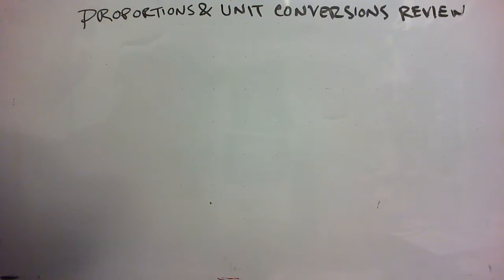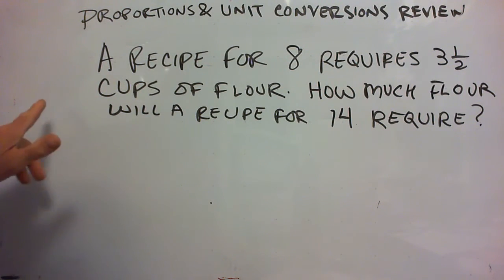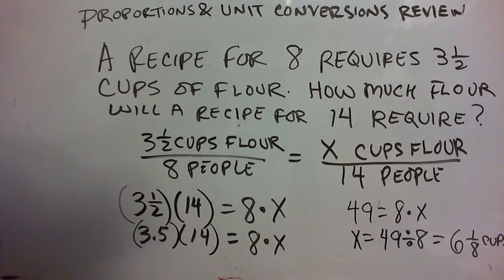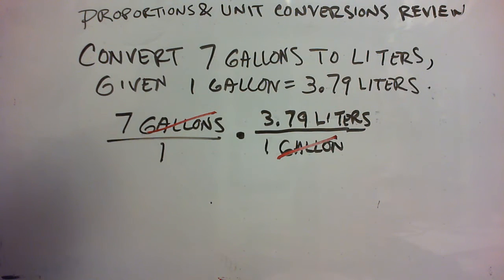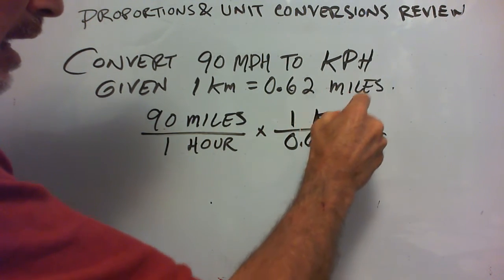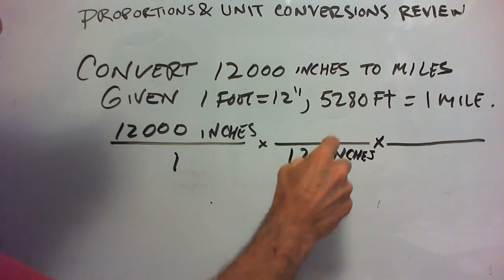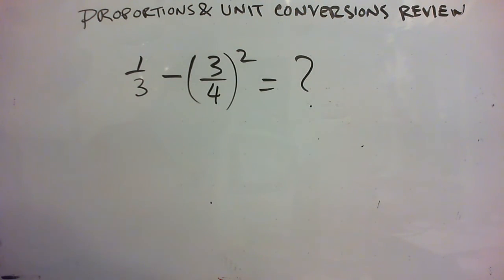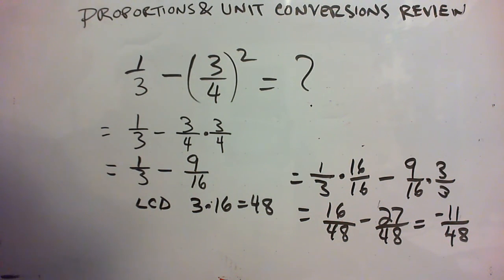Proportions and Units Review Examples